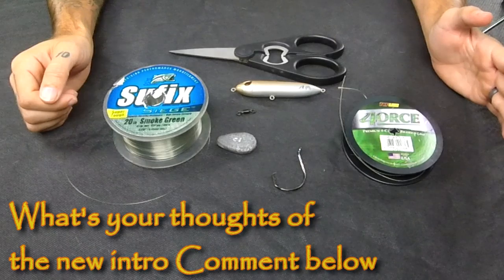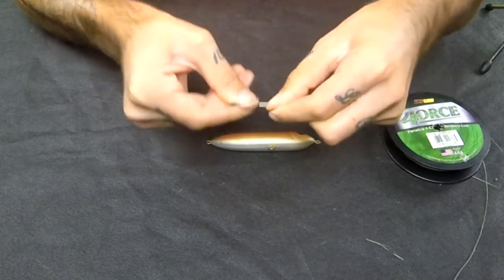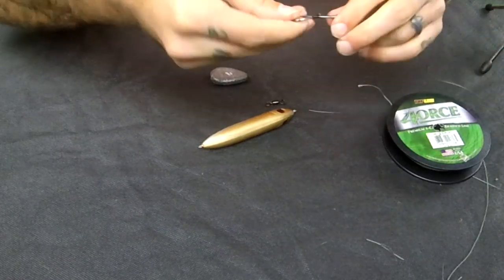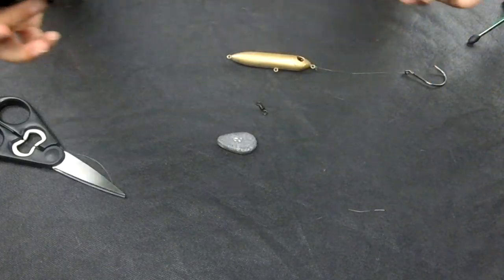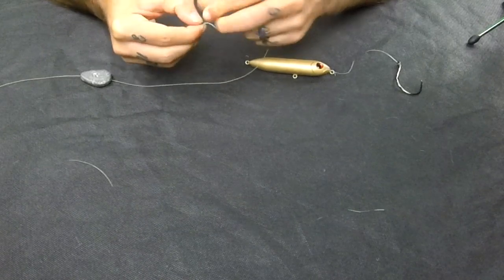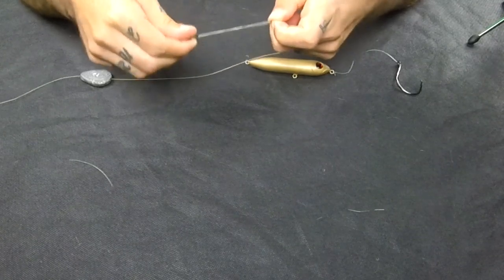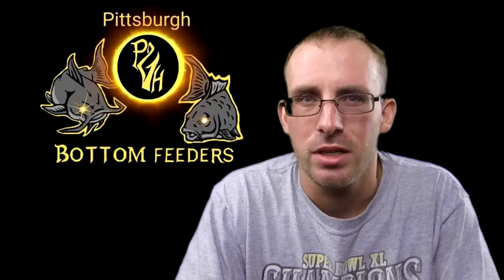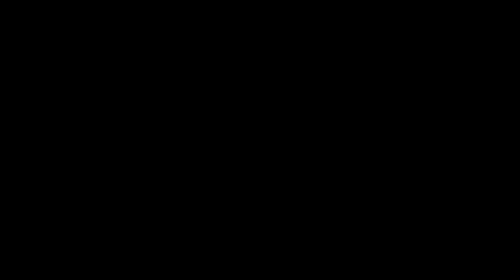How to tie Proper rig for Monster Flatheads using Demon Dragons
In this episode of PGH Bottom Feeders we will teach the proper rig for monsters flatheads using Tennessee River Monster demon dragons.

In this channel you will find fishing videos, how-to videos, and product reviews. If you want to catch more and bigger carp and catfish on your next fishing trip then be sure to subscribe to stay update on the upcoming content on this channel by clicking

If you would like to get in contact with us for any video suggestions or would like to meet up and do a collaboration video together shoot us an email at . We will responded in 24hrs.